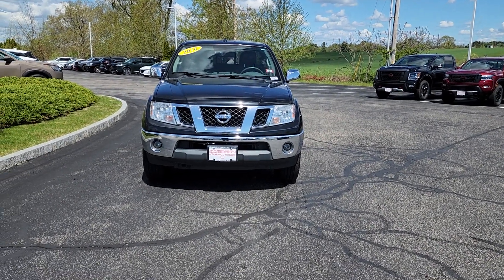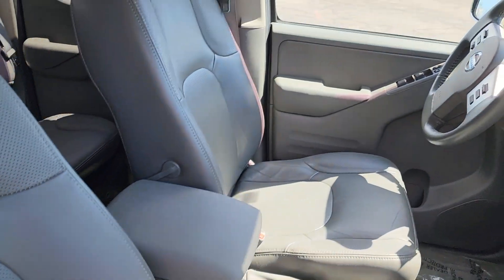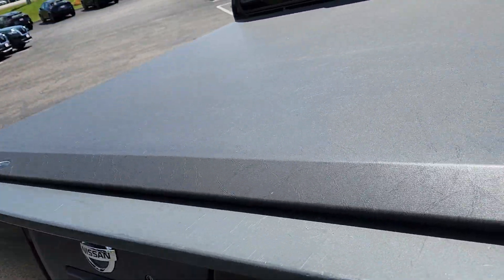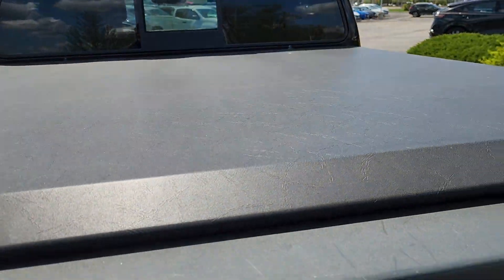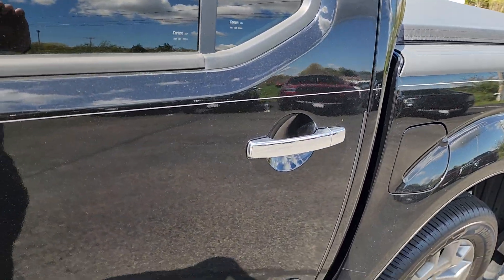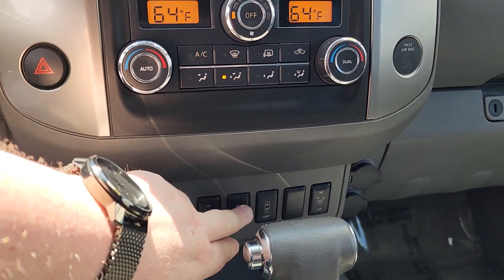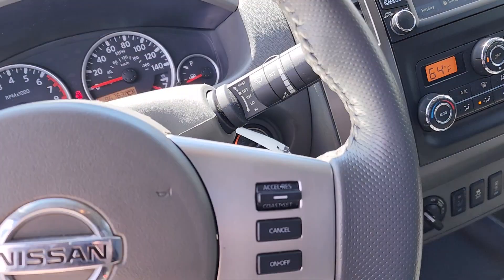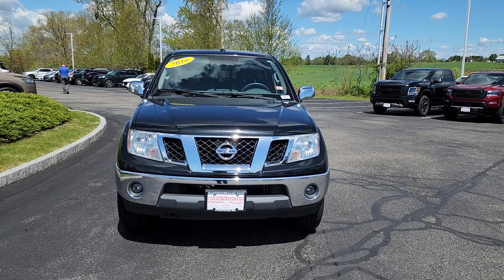2016 Nissan Frontier SL Walk-Around Video!